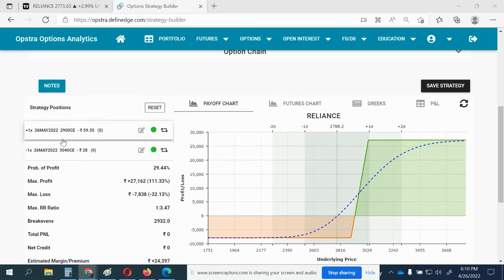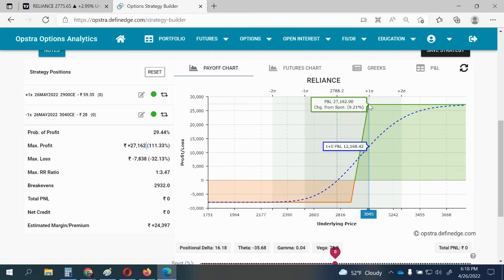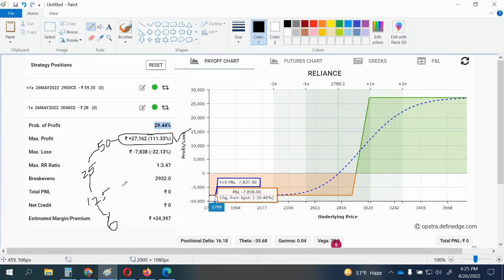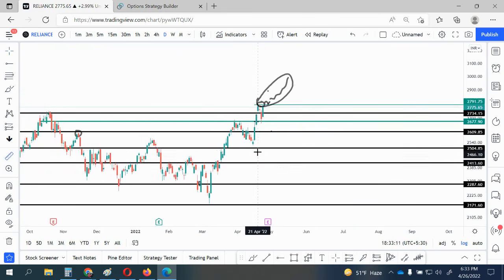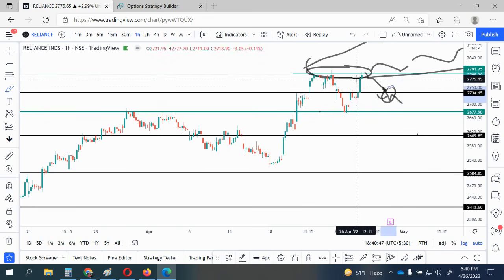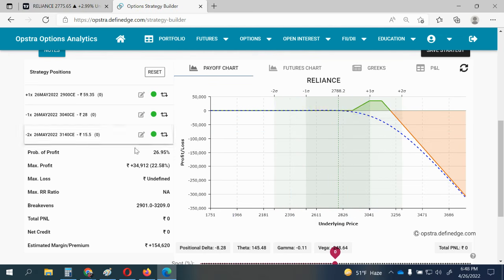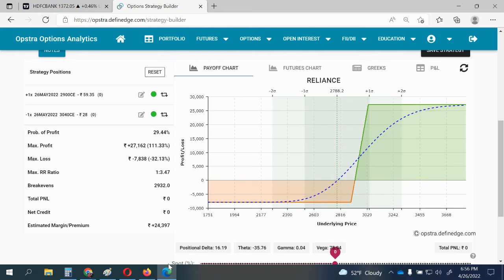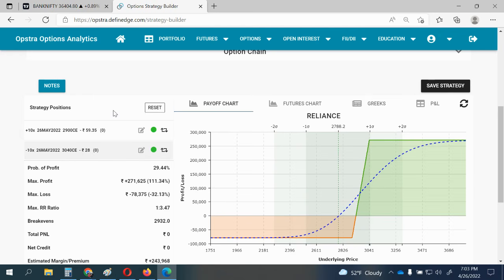EQUITY VERSUS F&O STOCKS